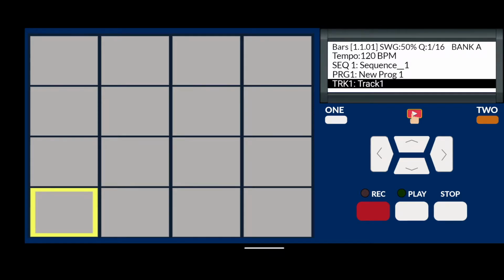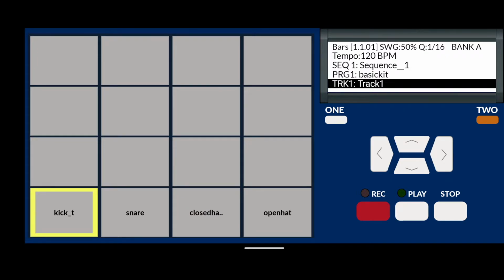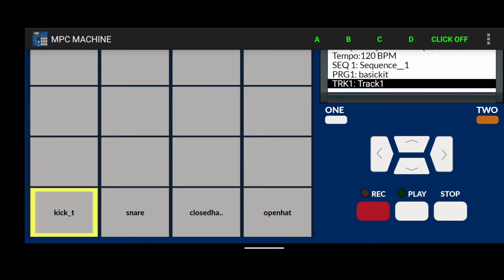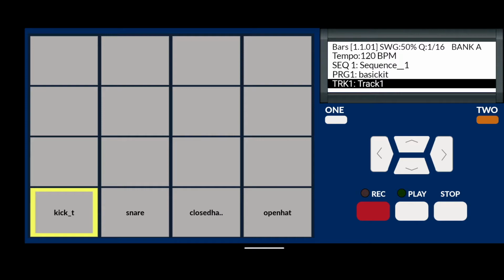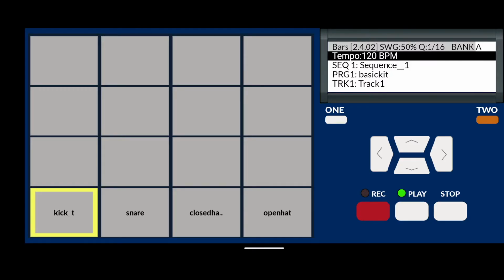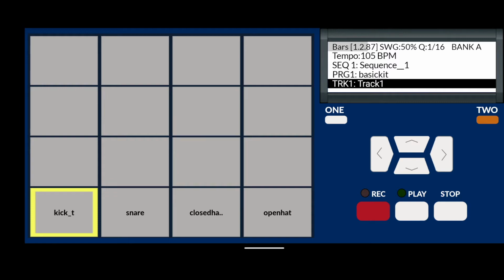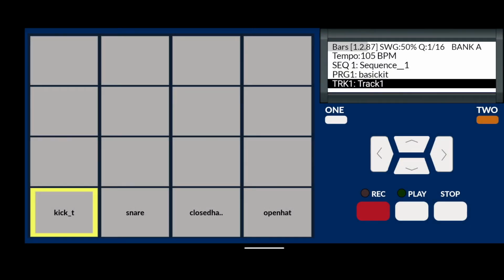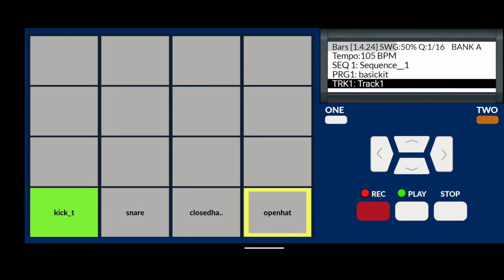MPC Machine Tutorial 1 - 1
Level Beginners

In this tutorial you will learn how to turn the metronome, how to use cursor keys to change the tempo, how to return to the start of the 1st bar, how to record a drumpad pattern, how to erase a pad pattern

MPC Machine is a premium drum machine sampler for Android Devices.
Make music using drum pads, loops and samples to make beats on the go. Inspired by classic drum machine samplers such as MPC 500/1000/2500/2000XL/iMPC pro and Native Instruments Maschine / iMaschine.

Its a beatbox drum machine app, music production, a hip hop drum pads sampler, house music beat maker, a drum pad machine app aimed to make music for any genre with a groove. Add send effects to drum pads, and mix your recorded performances. MPC Machines feature long list make it the number one app to make beats with on the go, and when you are finished making. Export your beats as audio, and import them into your favourite DAW or if you own an Akai Drum Machine, save your kits for continued use in the studio to finish your beats.

Hailed as the portable MPC for Android, MPC Machine, lets you make your own music, your way.

MPC Machine is the beat maker of choice for many professionals, and heres why: -

16 drum pads across 4 Banks (64 sounds per drum kit)
Sample finder to import drum sounds / kits
Free kits
16 Step Sequencer for groovebox style drum sequencing
Rap to beats with Direct Note Record
Tap Tempo
MPC Swing (For single pad, track or all tracks)
Import AKAI MPC PGM Format from MPC 500/1000/2500/2000XL Machines (Pad mapping Only)
Drum Flam (4th, 8th,16th,32nd, and with Swing or Triplet modes
Reads/Writes Akai SND Format
Insert, Erase, Edit note recordings in real time
List View Editor
Sequence Bar Looping
Iterative Quantize
Track Explode
64 Tracks
Ghost samples (Non Destructive Sample Chopping ie..multiple references to one sample..resulting in one file)
Load and assign samples to pad while the sequencer is playing
Sample Editor (Reverse, cut,copy,trim, normalise)
Sample Slicer
Save Drum Kits in Legacy MPC Format (MPC 500/1000/2500/MPC2000XL) (MPC RENAISSANCE COMPATIBLE)
Make your beats and Export Audio mix down As WAV/MP3
Export Individual Tracks as WAV, to Import into a DAW
Assign your sample to pads
Pad copy
Pads light up during playback

Time Stretching (offline)
Pitch Shift (offline)
Midi Import / Export

Armed with a Technics 1210, CDJ or a youtube video as a sound source. DJs, Producers and hip hop beat makers produce hit records by sampling sounds, editing and sequencing samples using MPCs. MPC Machine acts like a portable MPC and allows you make your own beats whereever inspiration strikes.